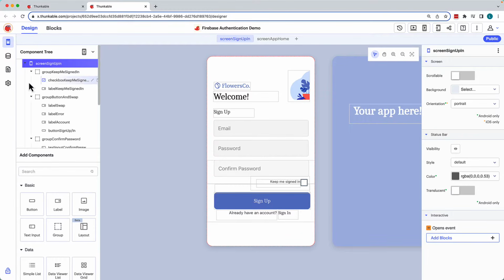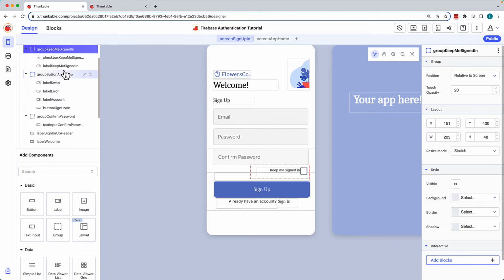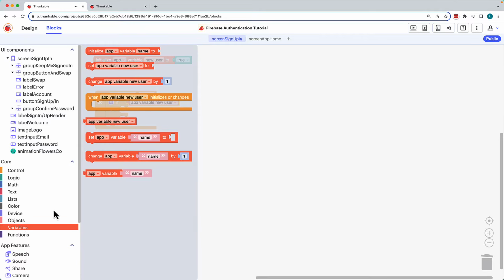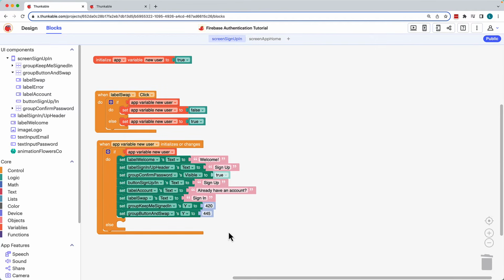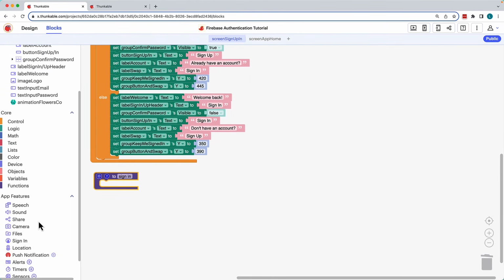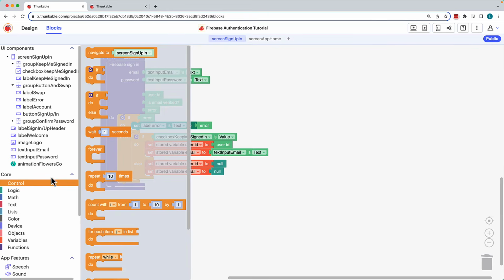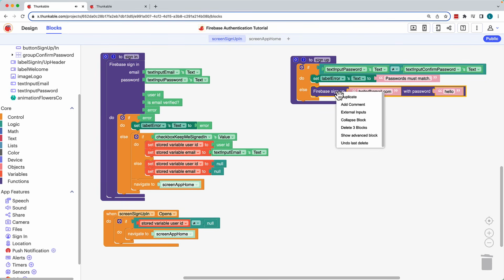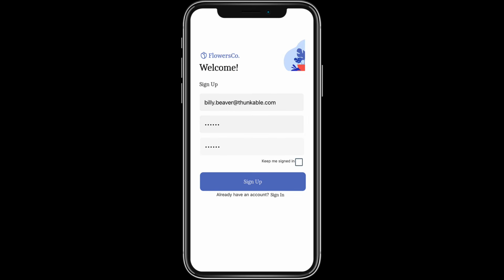How to Build User Sign Up, Sign In, and Authentication with Firebase in Thunkable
In this tutorial, we’ll show you how to use Firebase to authenticate your users and allow them to sign up and sign in to your app.

Template app (Click Copy Project in the upper right)

If you have questions about the tutorial’s content, head over to the Thunkable Community post specific to this tutorial

0:00 - Introduction
0:45 - Sign in/up screen design
2:00 - Is the user signing up or signing in?
2:44 - Variations if signing in vs. signing up
4:12 - Web preview: screen variations
4:25 - What is a function?
4:35 - Building the sign in function
6:06 - Building the sign up function
7:11 - Define the sign up/in button's behavior
7:30 - Preview with Thunkable Live
7:41 - User management in Firebase